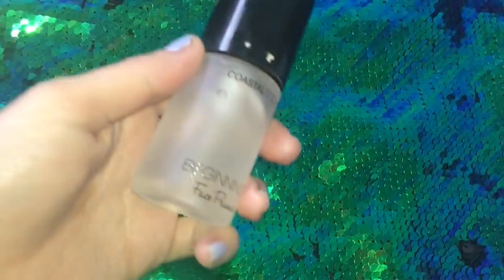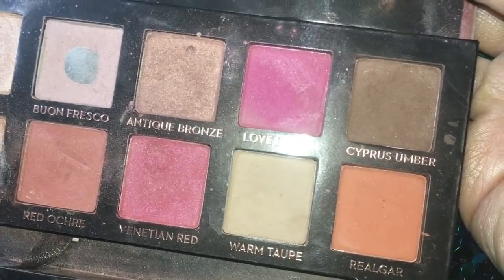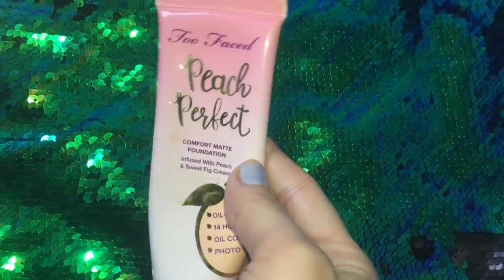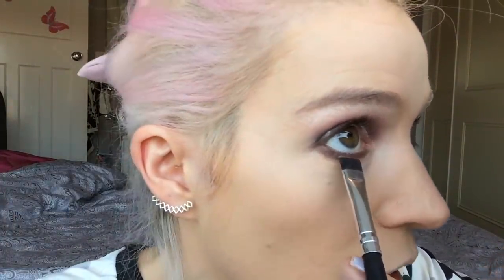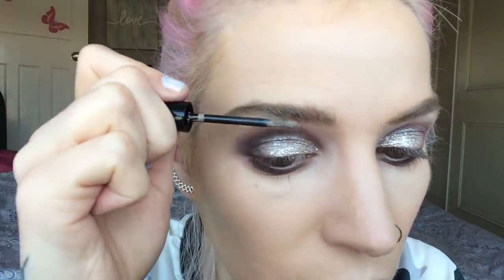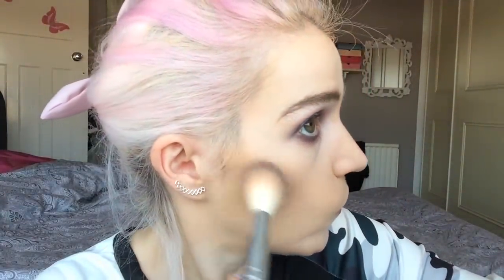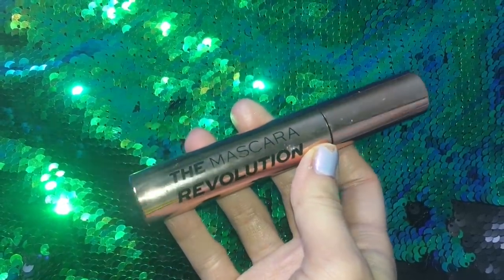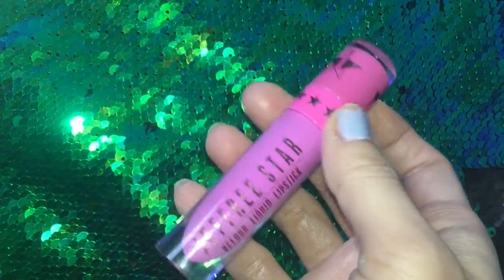Make up Favourites GRWM & My Current Make up Routine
Really hope you enjoy the video :)

Coastal Scents NEW BEGINNINGS Primer
Make up Revolution ‘Conceal & Define’ Concealer (Shade C3)
Too Faced ‘Peach Perfect’ Foundation (Shade Vanilla)
Catrice ‘California in a box’ Palette for Contour
Anastasia Beverly Hills ‘ Modern Renassiance’
Jeffree Star ‘Queen Supreme’
Wet n Wild ‘Blossom Glow’ Highlighter
Wet n Wild ‘Retractable Eyebrow Pen
Essence ‘Make me Brow’ (shade blonde)
Make up Revolution ‘Fix & Set Mist’
Essence Lash Princess
Make up Revolution ‘The Mascara’

Anwen xxx